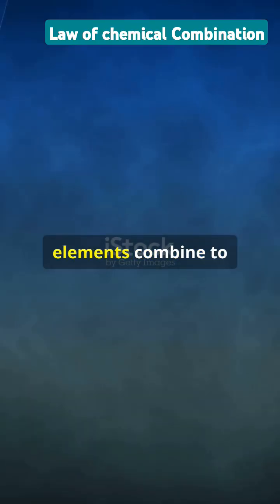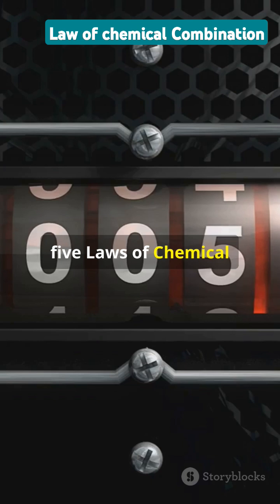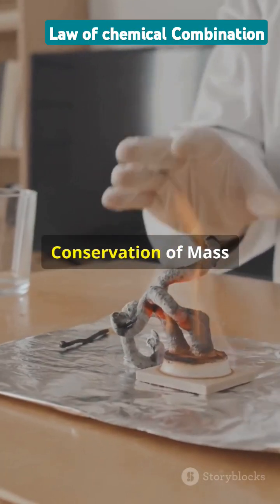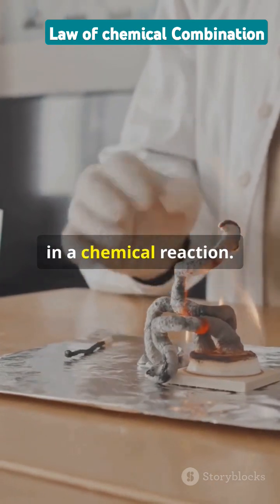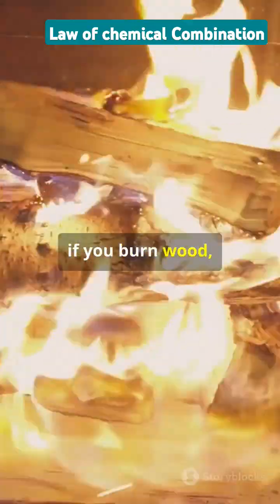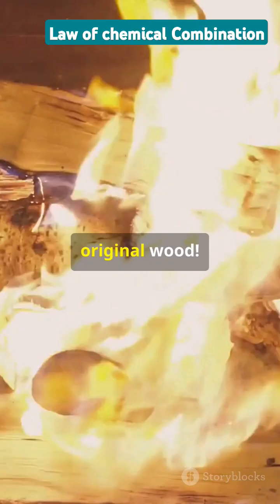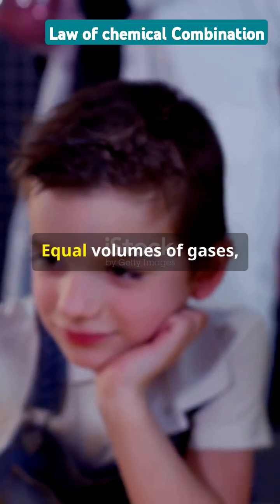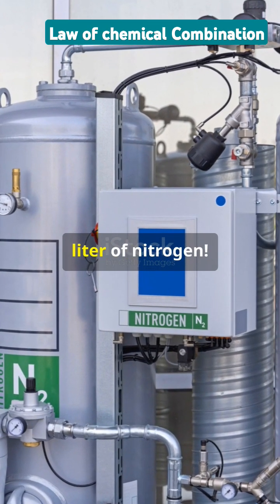Law of chemical combination 5 laws explanation with examples in chemistry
The laws of chemical combination are a set of fundamental laws that govern how elements combine to form compounds. These laws were developed through careful experimentation and observation, and they are essential for understanding the principles of chemistry.
Here are the five main laws of chemical combination:
 * Law of Conservation of Mass:
   * Statement: Mass can neither be created nor destroyed in a chemical reaction.
   * Explanation: This law, proposed by Antoine Lavoisier, states that the total mass of the reactants in a chemical reaction must be equal to the total mass of the products. In other words, matter is conserved during a chemical reaction.
   * Example: When you burn wood, it seems like it disappears. However, the mass of the wood is not lost; it is converted into gases (carbon dioxide, water vapor) and ash. If you could collect and measure all of these products, you would find that their total mass is equal to the mass of the original wood.
 * Law of Definite Proportions (or Law of Constant Composition):
   * Statement: A given chemical compound always contains the same elements in the same proportions by mass, regardless of the source of the compound.
   * Explanation: This law states that the elemental composition of a compound is always fixed. For example, water (H2O) always consists of two hydrogen atoms and one oxygen atom, and the mass ratio of hydrogen to oxygen is always the same (approximately 1:8). It doesn't matter if the water comes from a river, a lake, or a laboratory; its composition will always be the same.
 * Law of Multiple Proportions:
   * Statement: When two elements combine to form more than one compound, the masses of one element that combine with a fixed mass of the other element are in a simple whole-number ratio.
   * Explanation: This law applies when elements can form multiple compounds. For example, carbon and oxygen can combine to form carbon monoxide (CO) and carbon dioxide (CO2). In CO, 12 grams of carbon combine with 16 grams of oxygen. In CO2, 12 grams of carbon combine with 32 grams of oxygen. The ratio of oxygen masses that combine with the same mass of carbon (16:32) is a simple whole-number ratio (1:2).
 * Gay-Lussac's Law of Gaseous Volumes:
   * Statement: When gases combine or are produced in a chemical reaction, they do so in simple whole-number ratios by volume, provided that all volumes are measured at the same temperature and pressure.
   * Explanation: This law applies specifically to reactions involving gases. For example, when hydrogen gas and oxygen gas react to form water vapor, two volumes of hydrogen combine with one volume of oxygen to produce two volumes of water vapor. The ratio of volumes (2:1:2) is a simple whole-number ratio.
 * Avogadro's Law:
   * Statement: Equal volumes of all gases, at the same temperature and pressure, contain the same number of molecules.
   * Explanation: This law, proposed by Amedeo Avogadro, relates the volume of a gas to the number of molecules it contains. It implies that the volume of a gas is directly proportional to the number of molecules present, regardless of the gas's identity. This law is crucial for understanding the behavior of gases and for determining the molar masses of gases.
These five laws of chemical combination are fundamental to the field of chemistry. They provide the basis for understanding how elements combine to form compounds and how chemical reactions occur. These laws are essential for making accurate predictions about the outcomes of chemical reactions and for developing new chemical technologies.